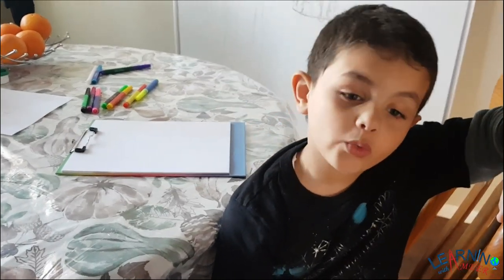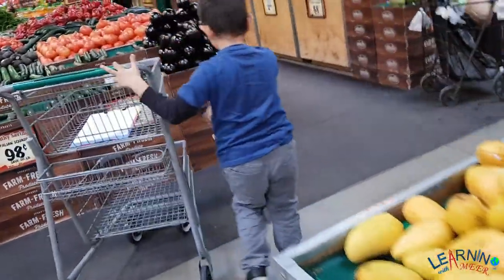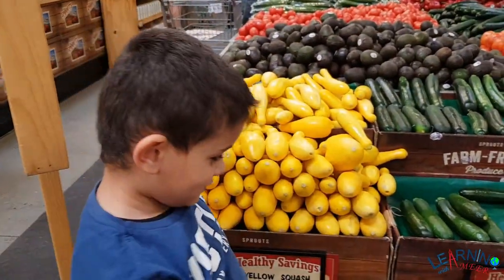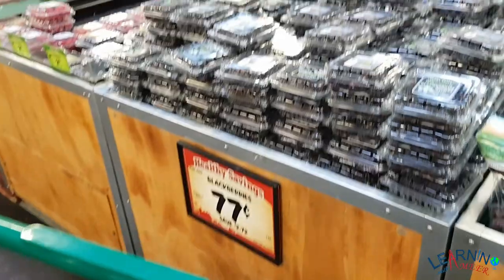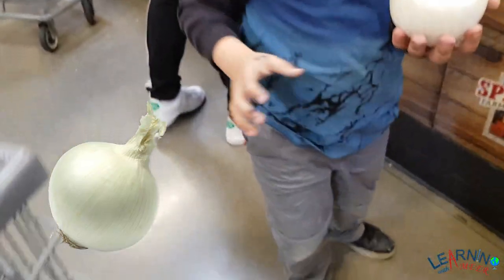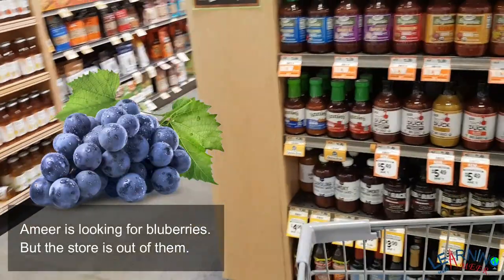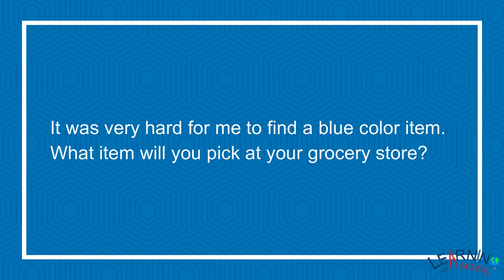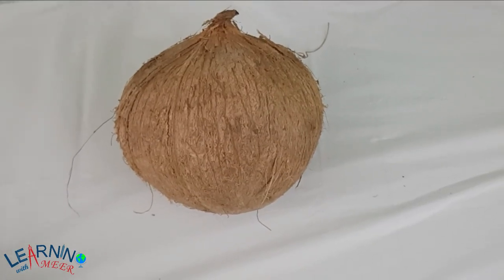Color hunting grocery store trip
In this video Ameer goes for grocery shopping with his mom. He prepared a color checklist before going. Ameer looked for items at the grocery store that match his colors checklist. Most of the items are fruits and vegetables. Most of the colors were easy to find except the Blue color.

This video is part of a series of videos that will be uploaded on Ameer’s channel “Learning with Ameer”. The purpose of these videos is to share learning and inspire kids to learn. The topics will range from English (alphabets, words, spellings, sentences, tenses, etc.), Math (numbers, addition, subtraction, etc.), Reading, Writing, Geography (world map/globe, country maps, etc.), Computer (Paint, Notepad, Word, Powerpoint, Python, Html, etc.), Science (human body, measuring standards, plants, animals, etc.), Crafts/DIY and more. Although the focus is on learning, to keep it entertaining and fun for kids, there will be many videos of Ameer enjoying himself in playgrounds, theme parks, beaches, museums, zoos, and natural places in the US as well as other countries.